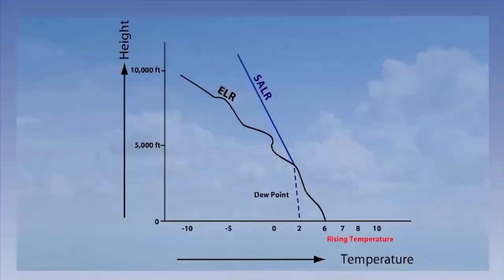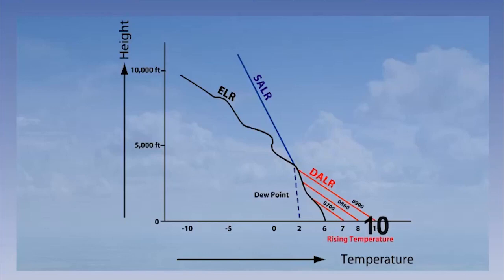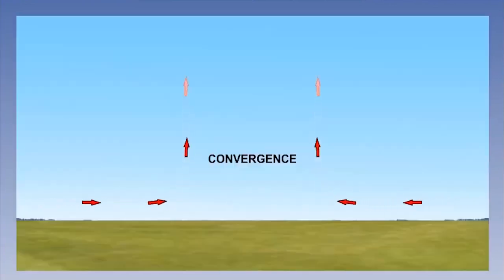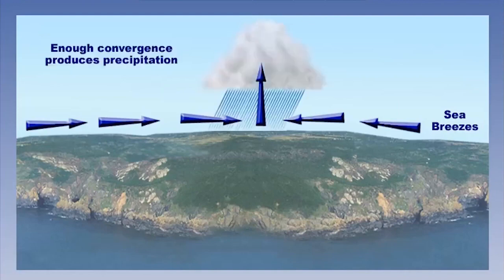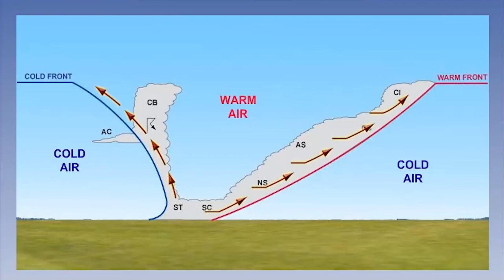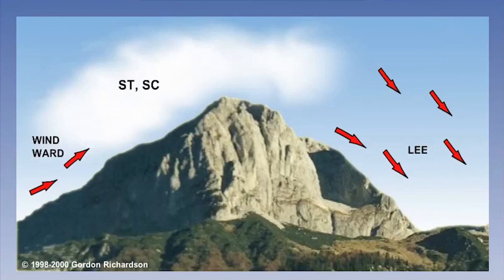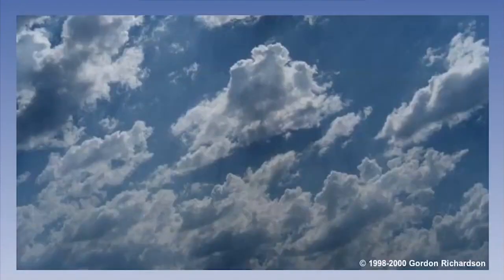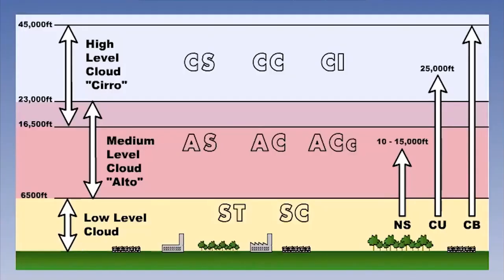28 Meteorology 28 Clouds and Precipitation Part 2